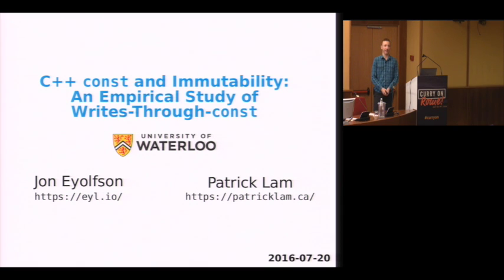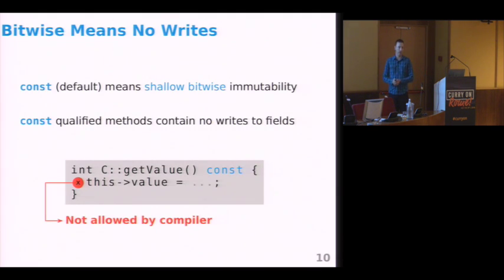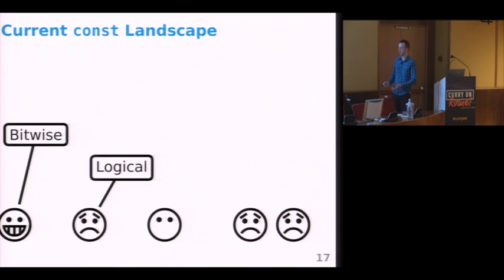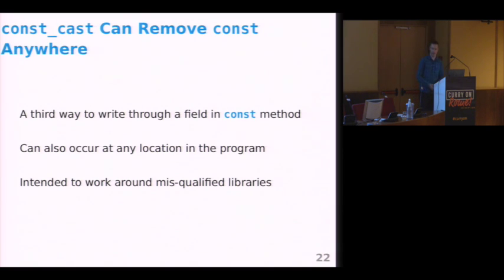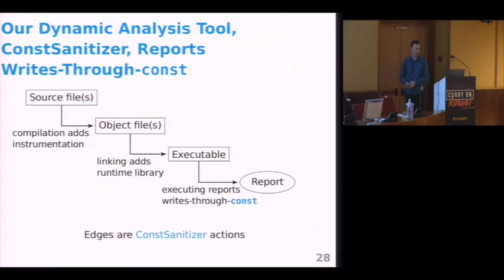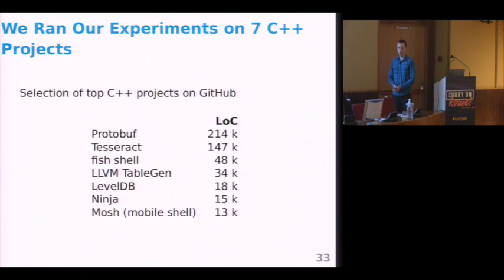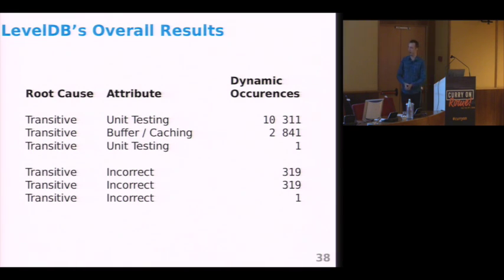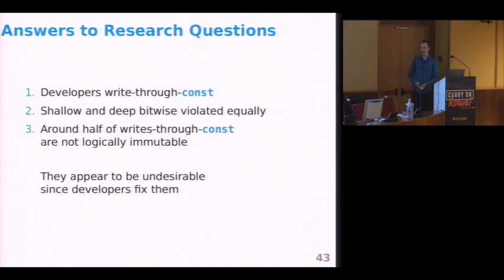Jonathan Eyolfson - C++ const and Immutability: An Empirical Study of Writes Through const